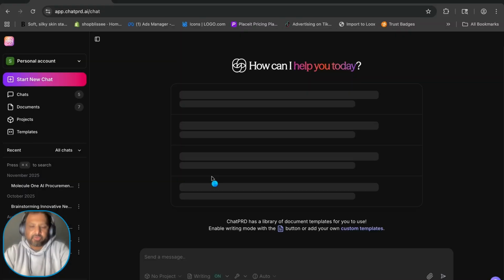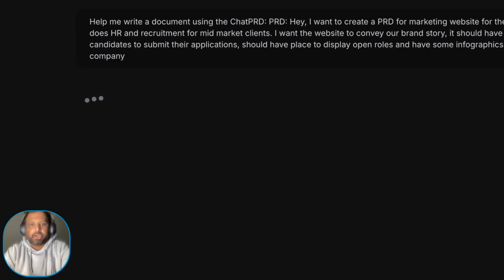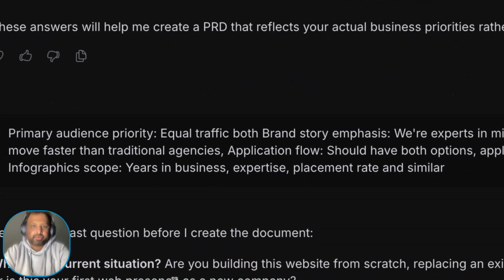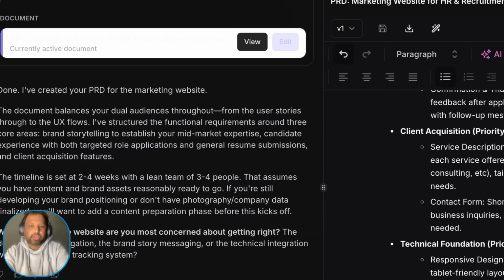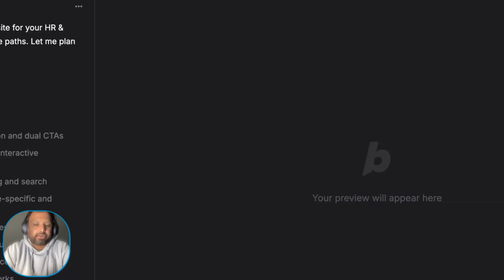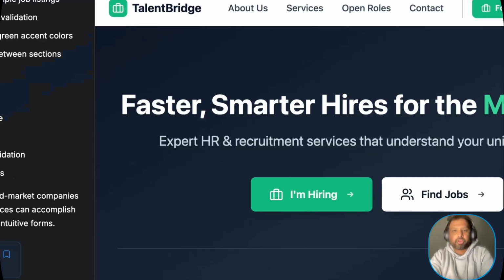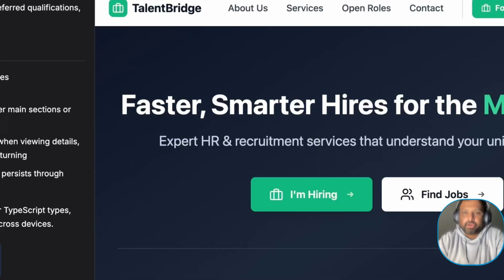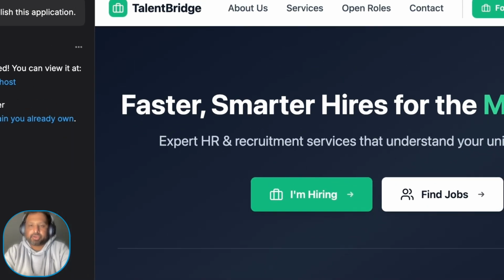Create a Website with ZERO Coding Skills in 2026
In this video, I show you exactly how to go from zero to live in just 10 minutes using the no-code tools available in 2026.